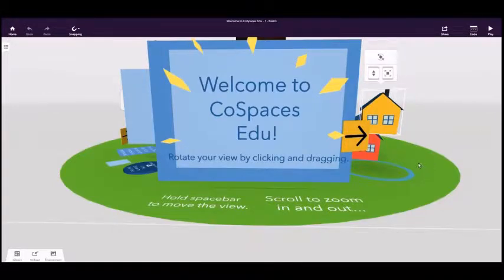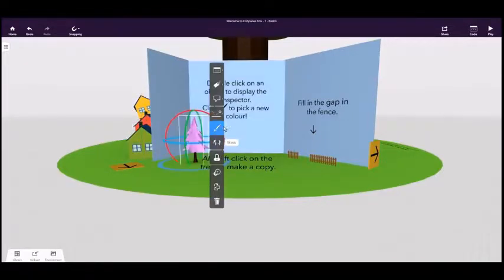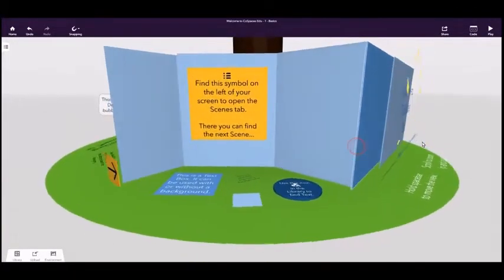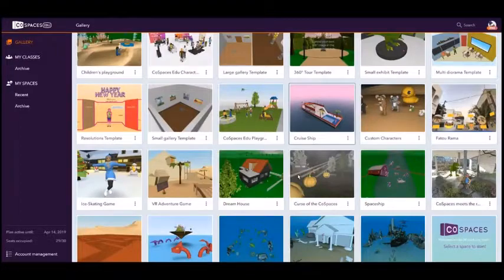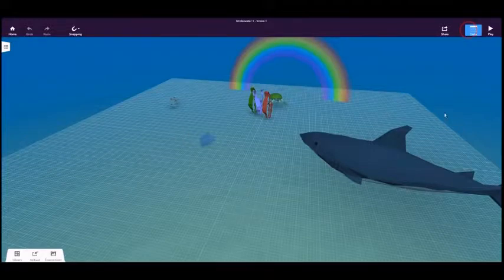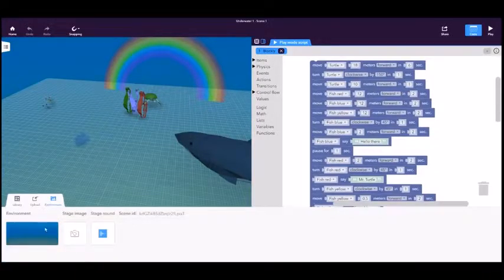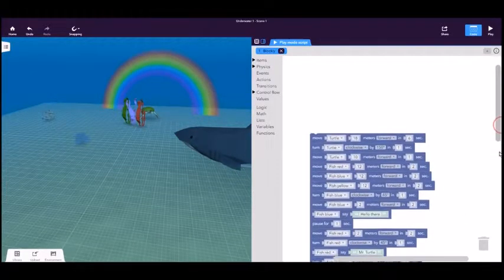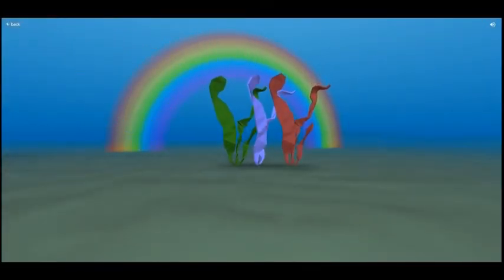Co Spaces INTRO